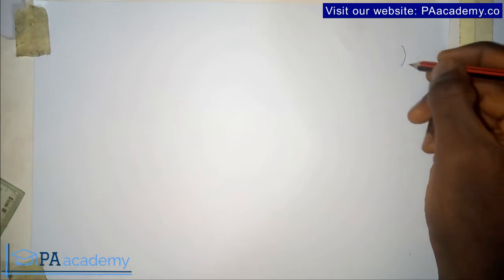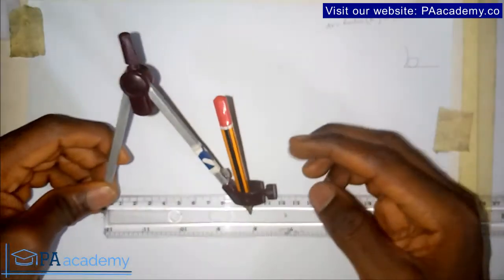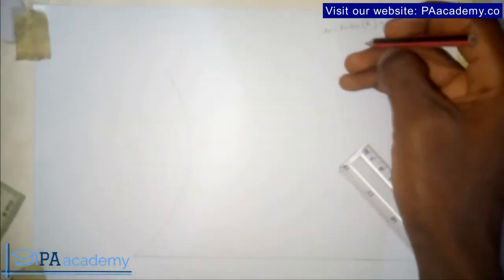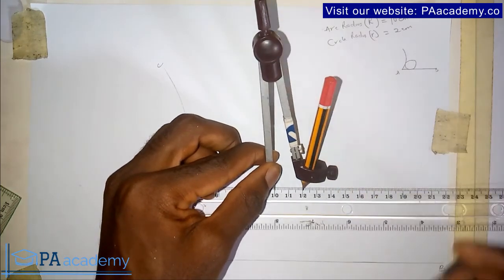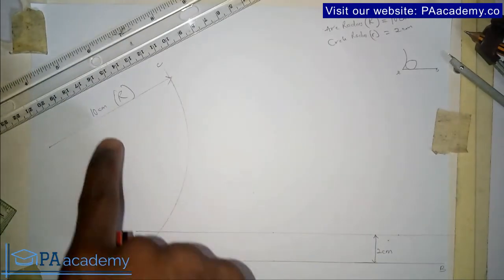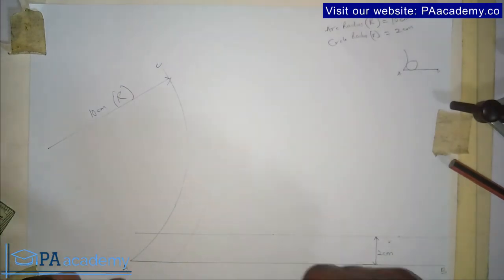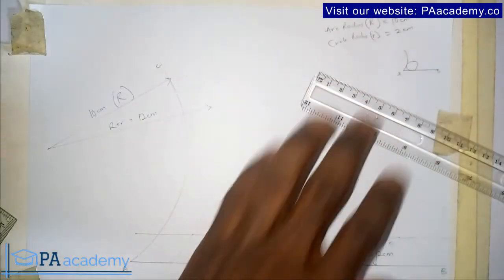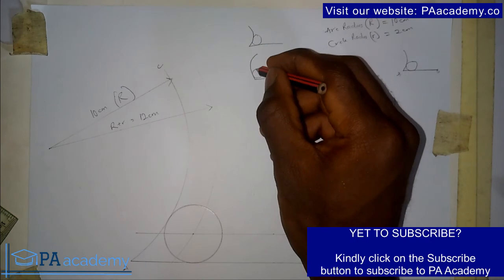How to Draw a Circle of Given Radius to Touch An Arc and a Straight Line. Example 2 | PA Academy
In this video, I will show you How to Construct a Circle of Given Radius to Touch An Arc and a Straight Line. Below you'll find the link to example 1 of this video showing you how to draw a circle to an arc and a straight line in the opposite direction. Very simple and easy to do!

Thanks
PA Academy